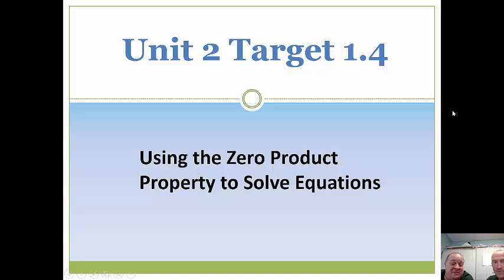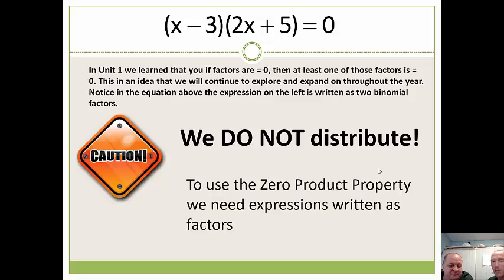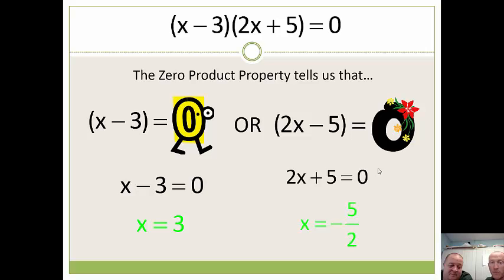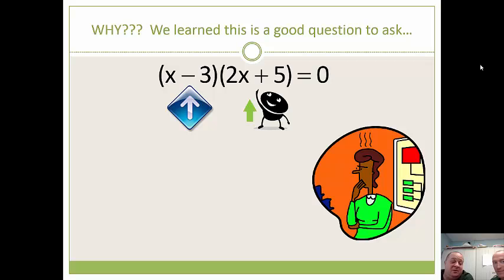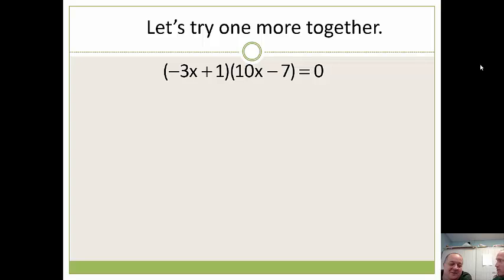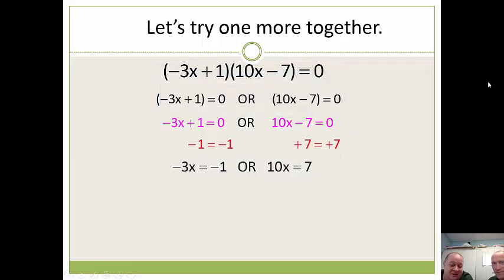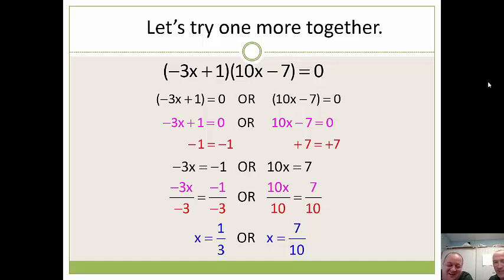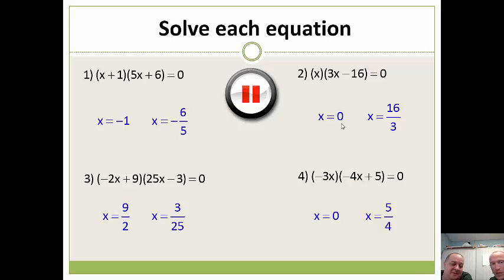Unit 2 Target 1E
This video states its for 1D but its actually 1E.